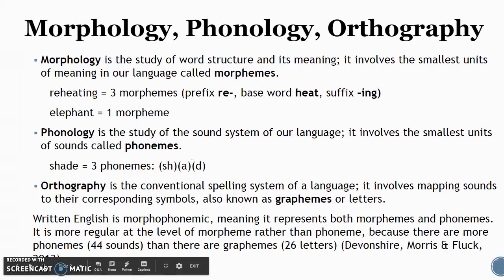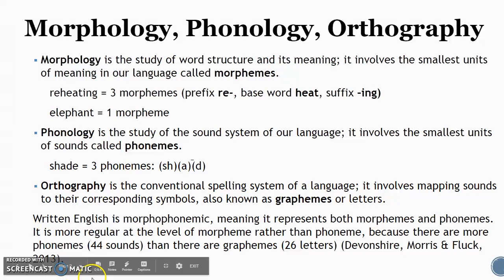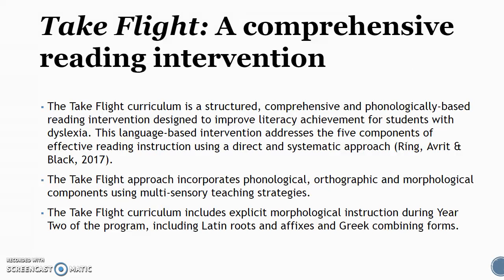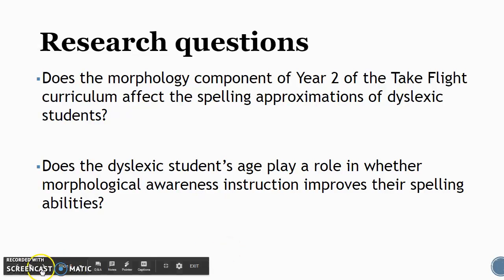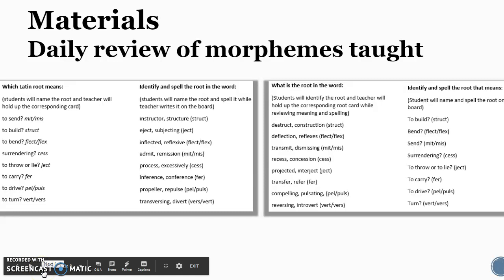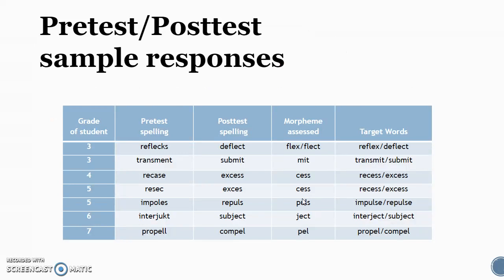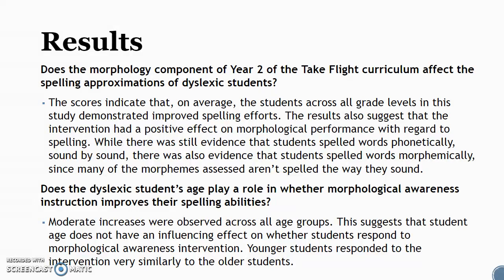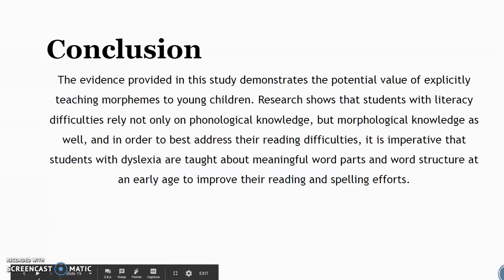Final Presentation_E.Wharton